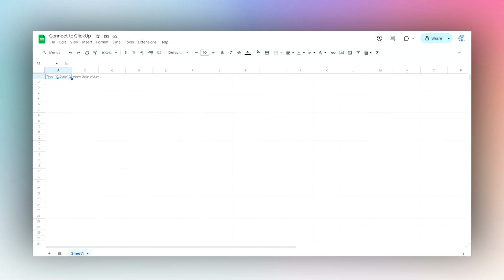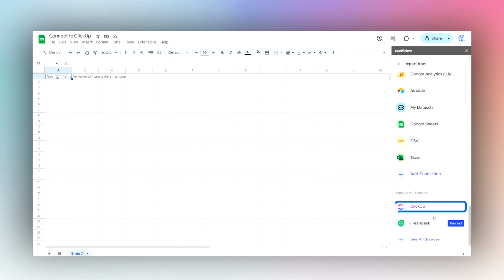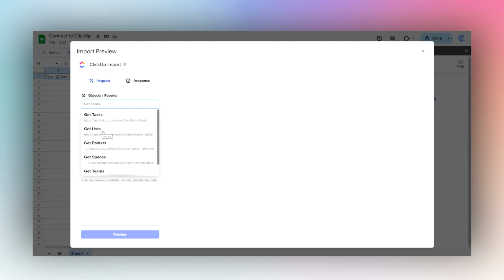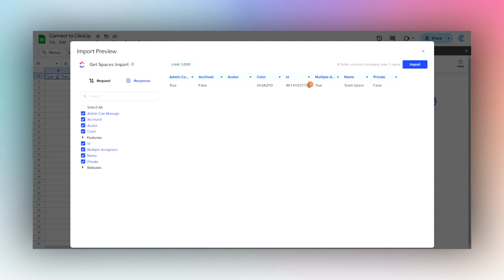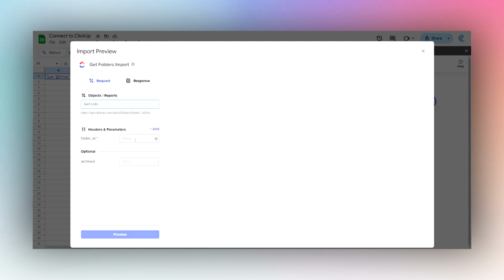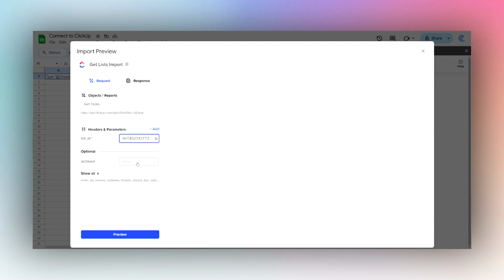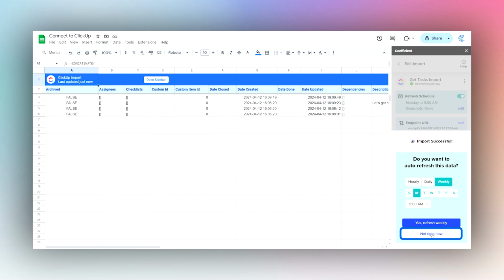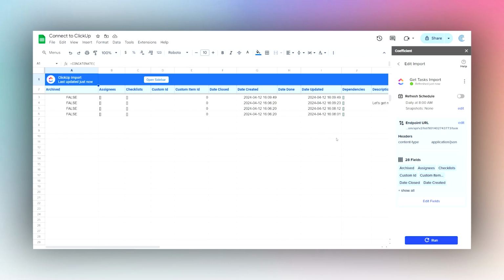How to Connect ClickUp to Google Sheets or Excel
Connect Clickup to Google Sheets or Excel with Coefficient in under a minute.

Transform your spreadsheet into a live canvas for your Clickup data in just a few minutes. Pulling data from Clickup manually? You can automate that and so much more.

Want to learn more about what you can do when you connect Clickup with your spreadsheet?